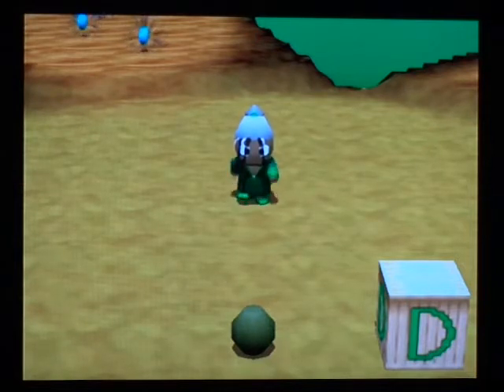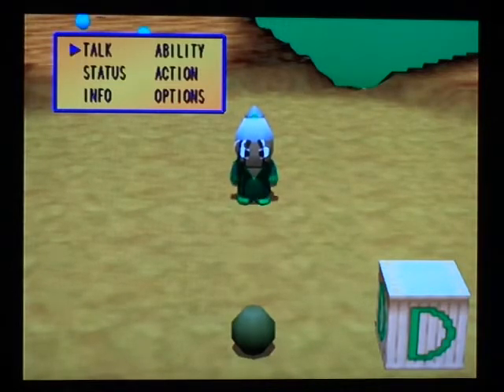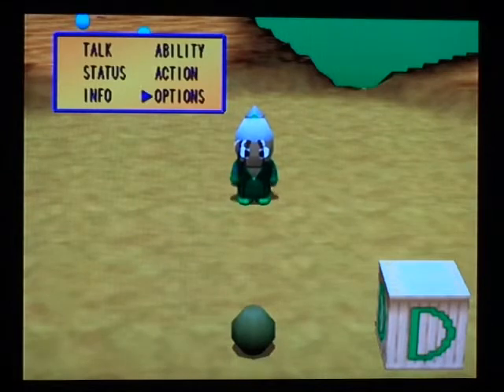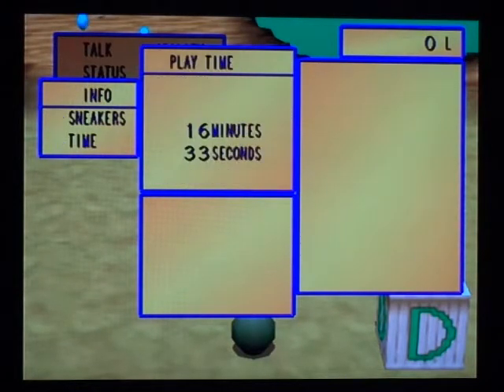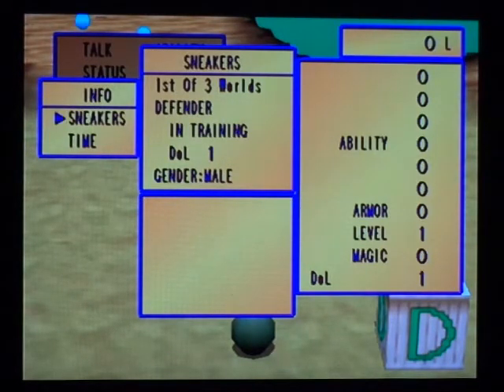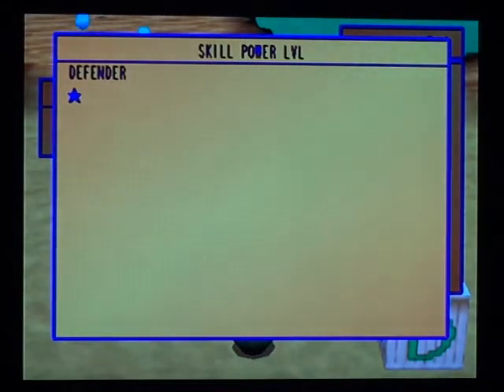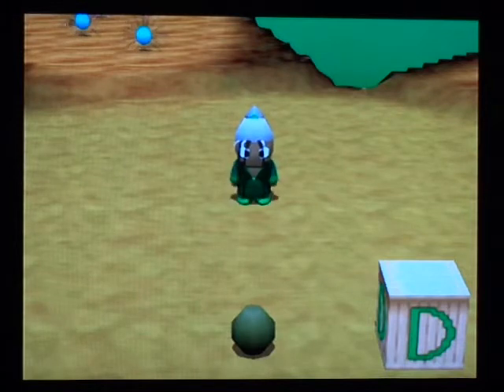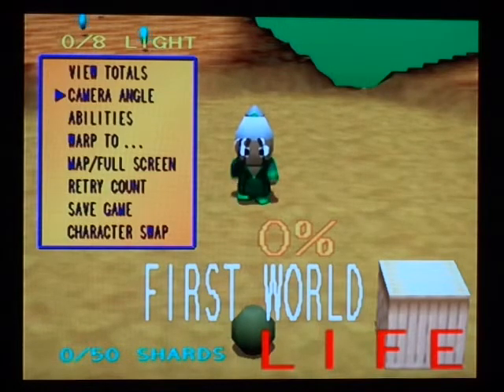RPG Maker 2 - Game Play (Defenders Of Light: The Three Worlds - Work in Progress)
Defenders Of Light: The Three Worlds - Work in Progress

RPG Maker 2 (PS2) and Game Design information.